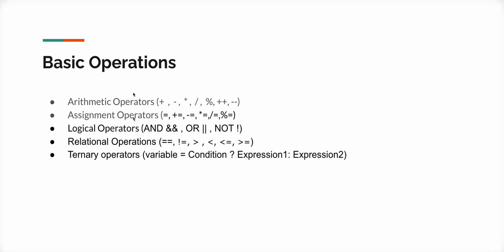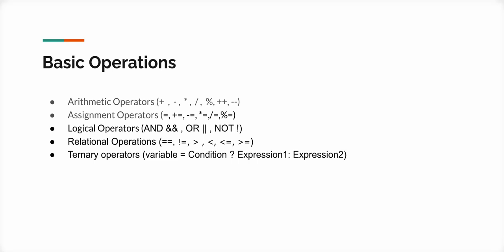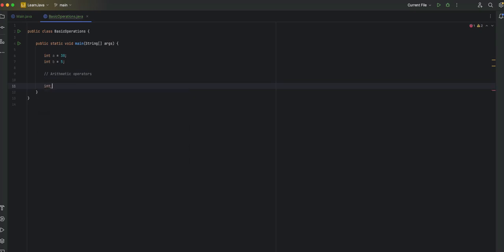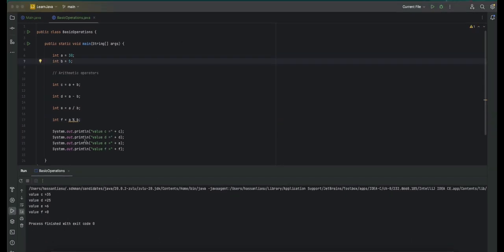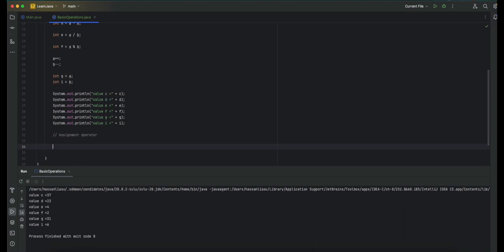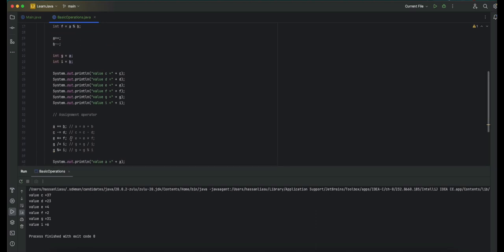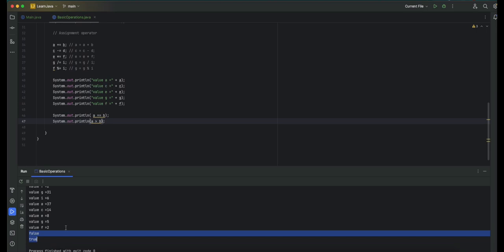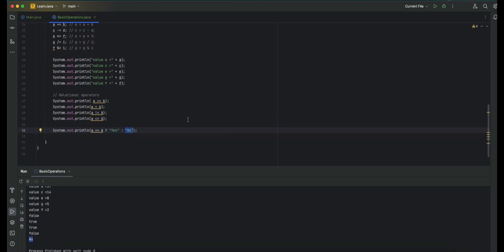Basic Operations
In this video, you'll grasp the essentials arithmetic, assignment, logical, relational, and ternary operations—the building blocks of every Java application. Whether you're new to programming or seeking a refresher, this video is your key to understanding how these operations work in Java. Join me as we explore each operator with clear examples and practical insights. BasicOperations JavaBasics ProgrammingTutorial java beginner"

00:00 Introduction
04:50 Code illustration